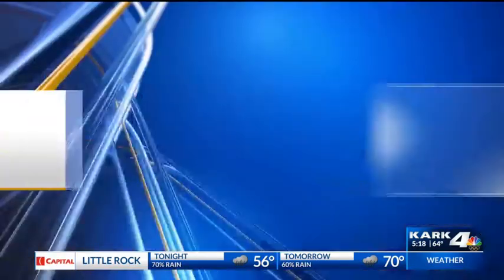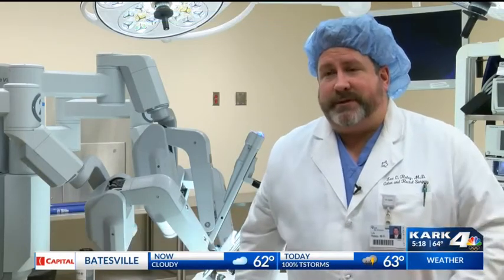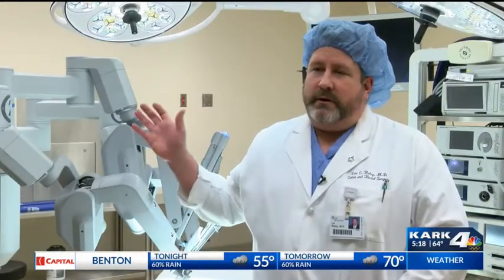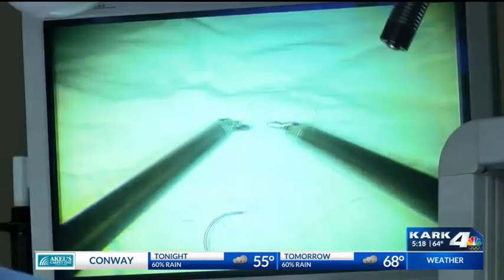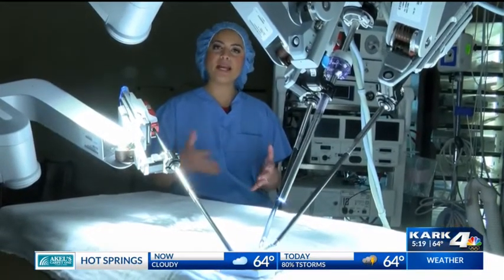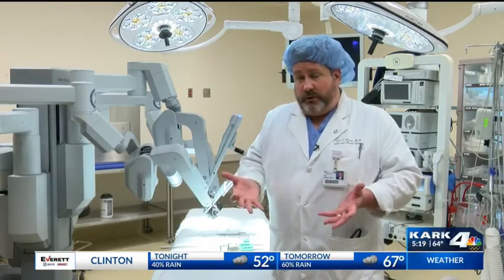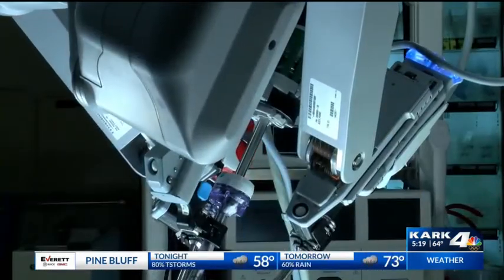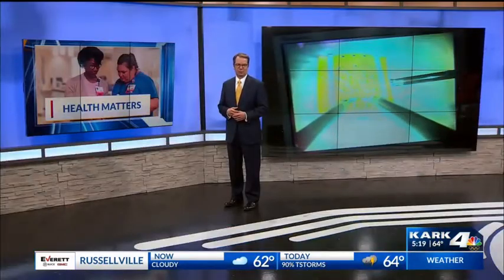KARK: Dr. Lee Raley Discusses Robotic Assisted Surgery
Dr. Lee Raley discusses how the Da Vinci robotic assisted surgery is a game changer for surgery patients.

CHI St. Vincent. Imagine Better Health.